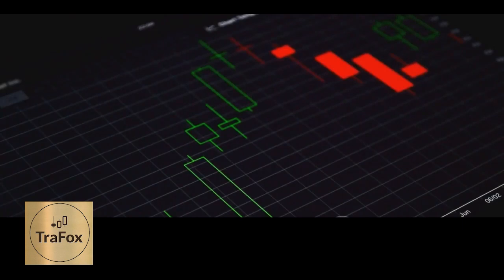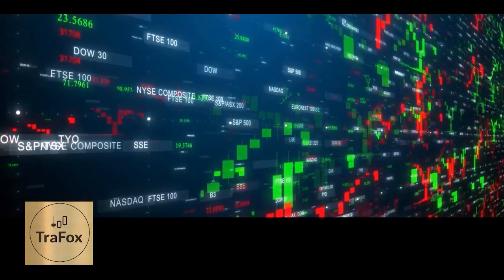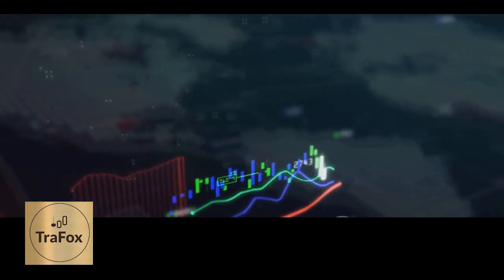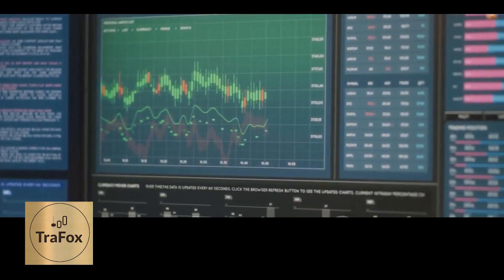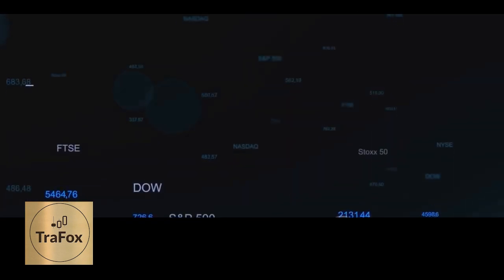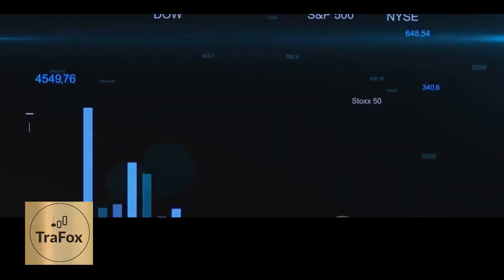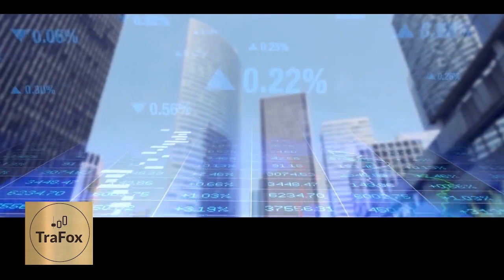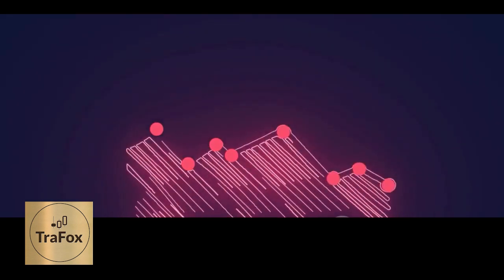Financial Analysis and Forex charts